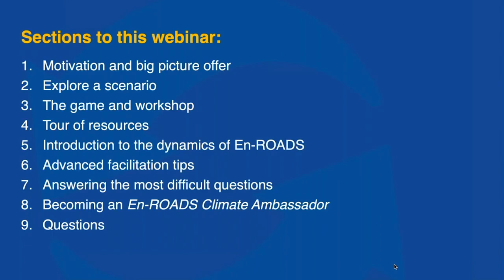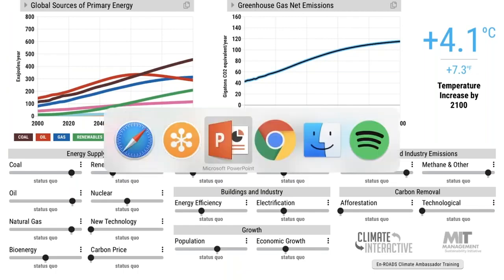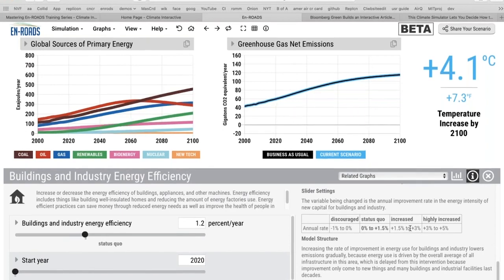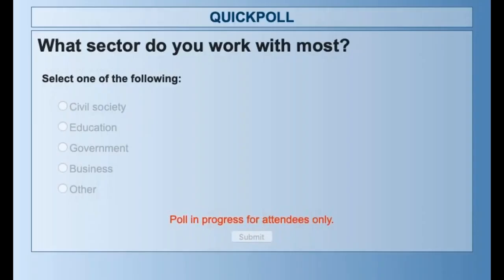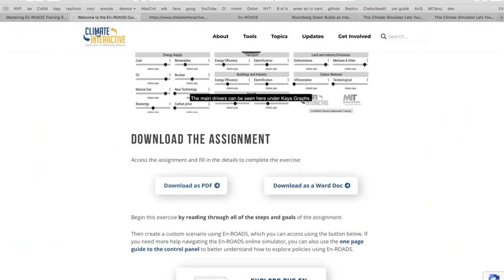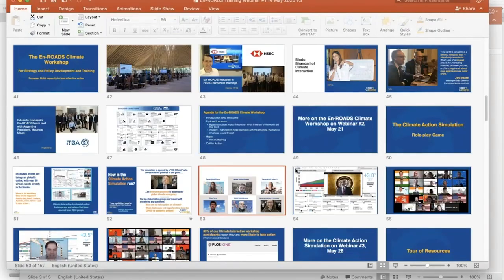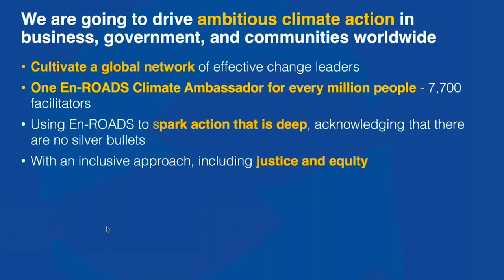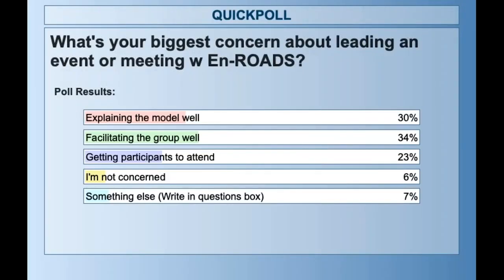Mastering En-ROADS Teacher Training 1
Session 1: How You Can Engage People With The Simulator (May-July 2020)

What do you want to think about? What do you want to try and then use this very fast running simulator to imagine, well, what if we had more energy efficiency and transport, more public transportation and efficient vehicles, et cetera? So what if we had that? What would it do?

*𝑵𝑶𝑻𝑬: 𝐶𝑂𝑃𝑌 𝐴𝑁𝐷 𝑃𝐴𝑆𝑇𝐸 𝑇𝐻𝐸 𝑈𝑅𝐿 𝐼𝑁𝑇𝑂 𝑇𝐻𝐸 𝐴𝐷𝐷𝑅𝐸𝑆𝑆 𝐵𝐴𝑅 𝑂𝐹 𝑌𝑂𝑈𝑅 𝐵𝑅𝑂𝑊𝑆𝐸𝑅.